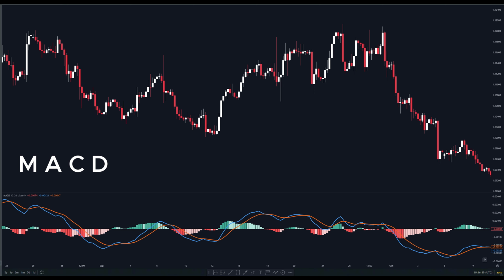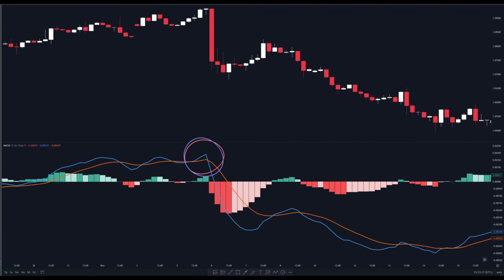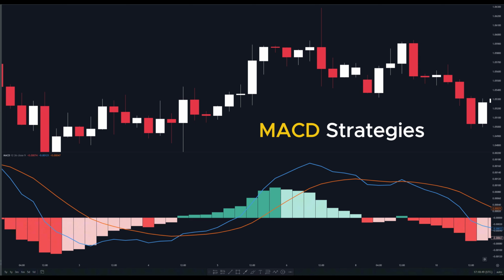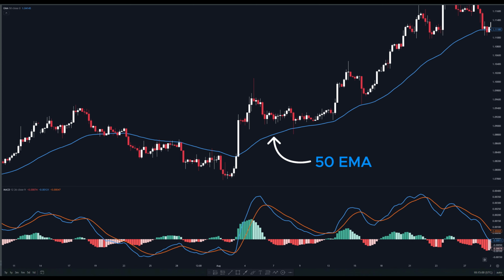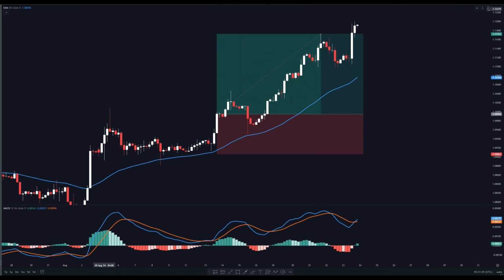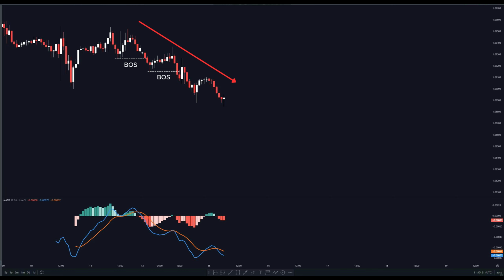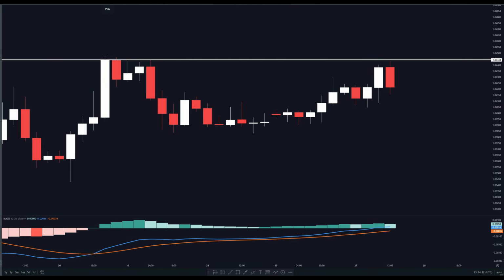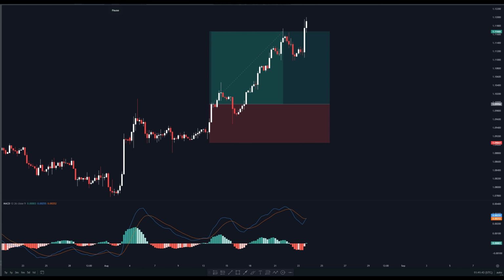Best MACD Trading Strategy | Price Action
"Profitable MACD Strategy: A reliable and easy-to-use trading approach that leverages the Moving Average Convergence Divergence (MACD) indicator to identify high-probability buy and sell signals.